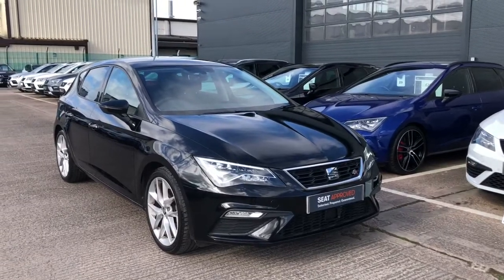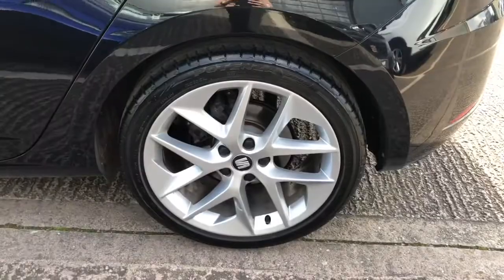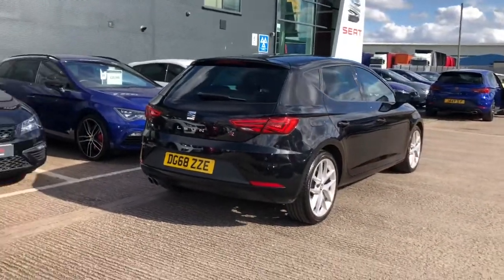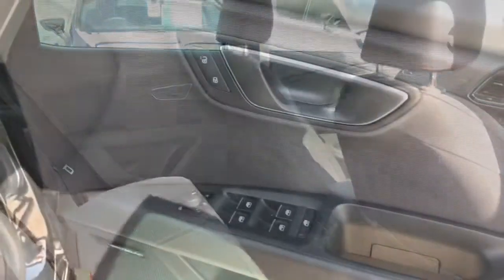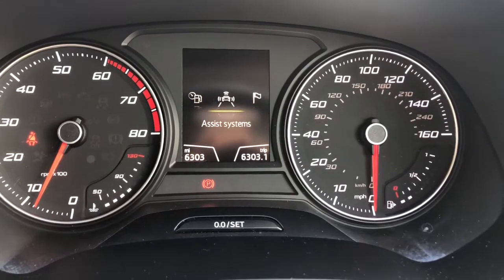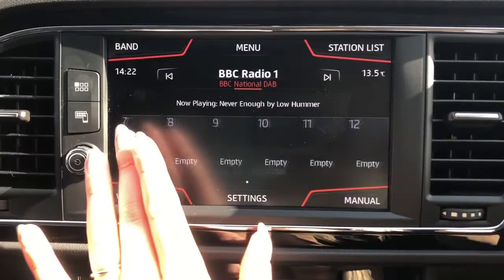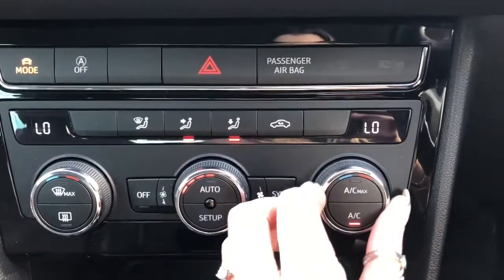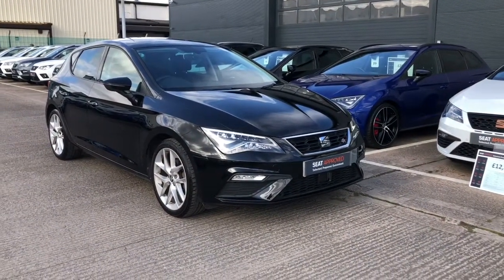SEAT Leon 5dr (2016) 1.4 TSI FR Technology (125 PS) for sale at Crewe SEAT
We are super excited to be able to offer you this outstanding SEAT Leon 5dr (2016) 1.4 TSI FR Technology (125 PS)... this gorgeous hatchback is complete in metallic paint in  Midnight black which looks impressive in the natural light... the exterior also comes with the 18" performance alloy wheels,  and the sporty twin exhaust pipes!
This gorgeous hatch is stunning inside and out and has been very well looked after by its previous owner, combined with 2 keys, service history and low mileage, this is a perfect vehicle. This immaculate Leon has multiple optional extra packs including, convenience pack+, and the SEAT Sound pack!
Some technical perks this vehicle comes with include, the rear parking sensors, auxiliary socket input, bluetooth audio streaming and DAB Radio! These great features are great for the modern updated, phone connection, for the audio options and hands free, on the go!

DG68ZZE
2018 (68)
6,302 miles
Petrol
Manual